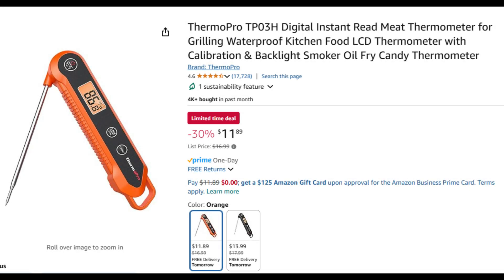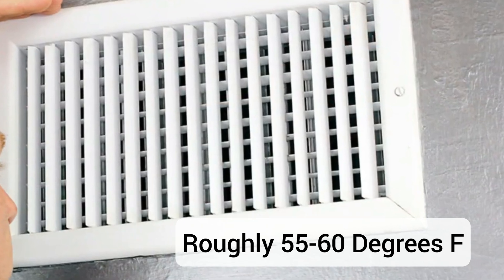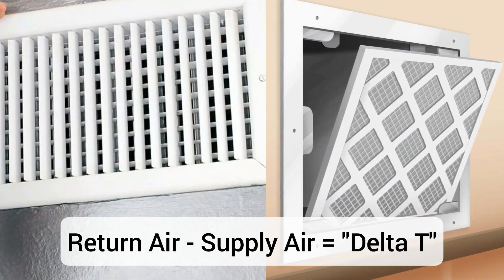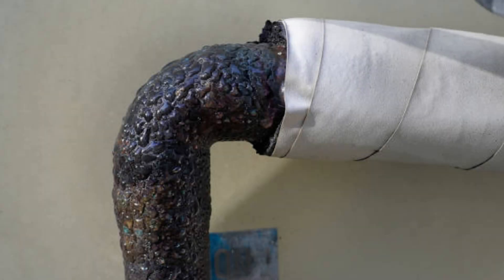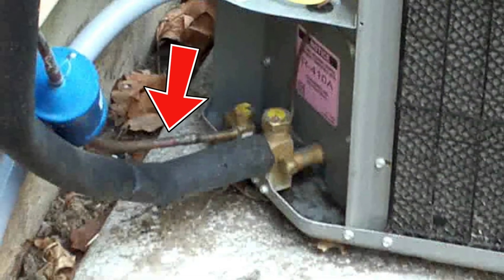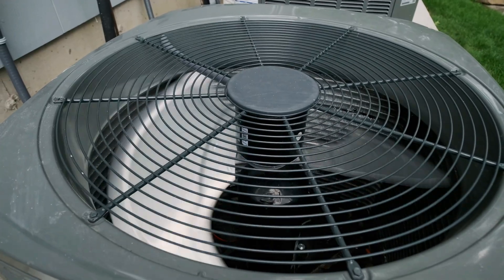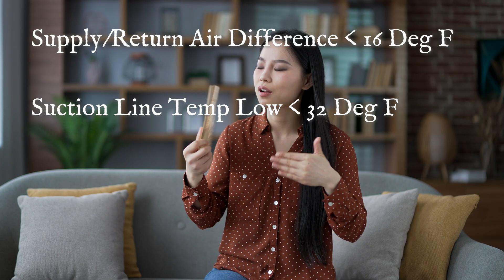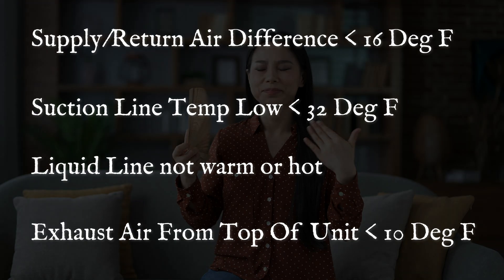Check Your AC Refrigerant WITHOUT GAUGES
Can you trust your tech?  No gauges. No EPA license. No service call fees. Just a $12 Thermometer and 5 temperature readings is all you need to know if you really are low on refrigerant or if you're being scammed.